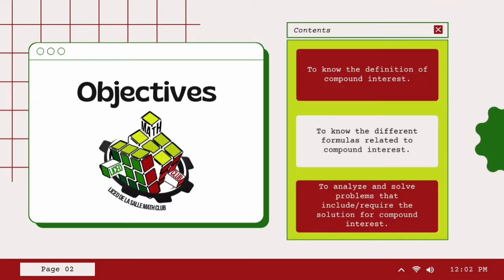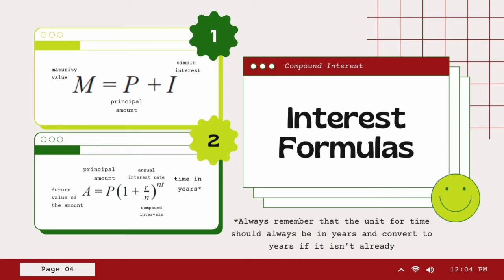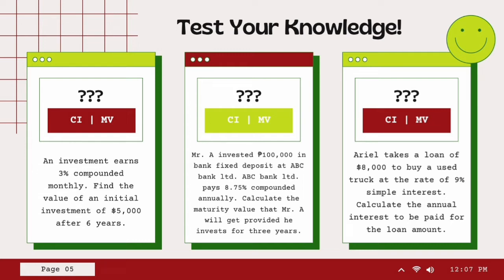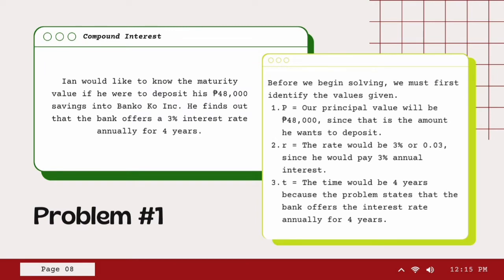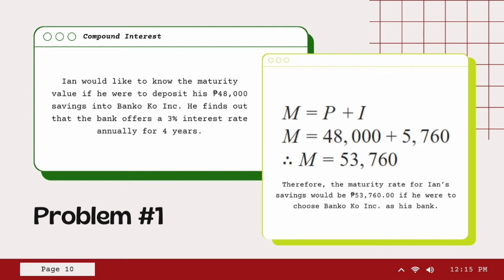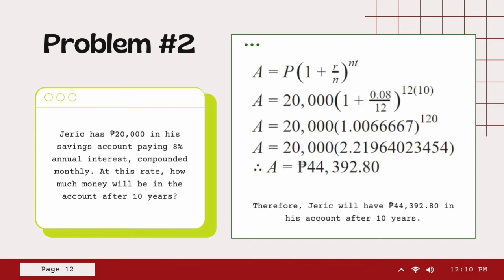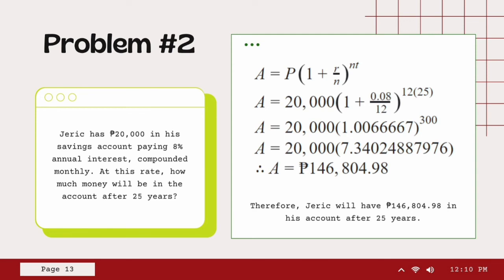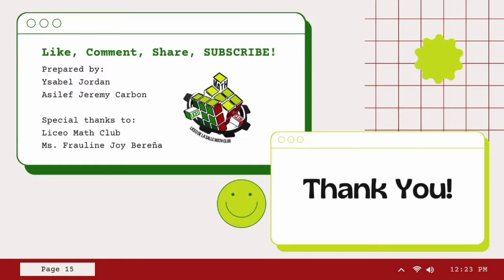Compound Interest | LMC